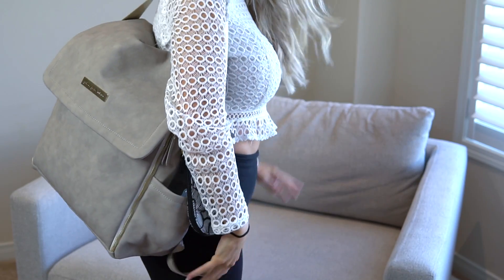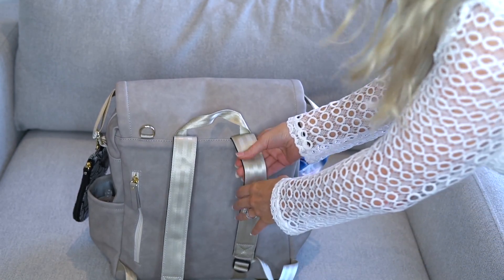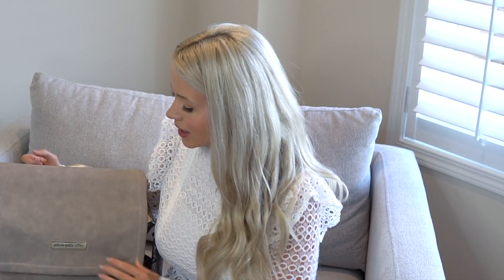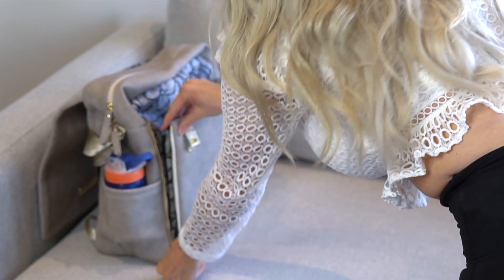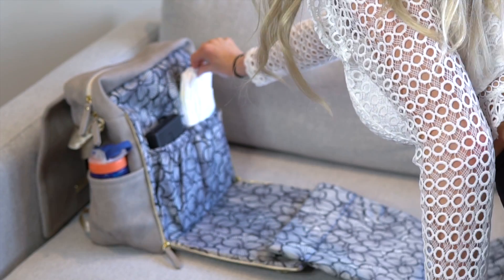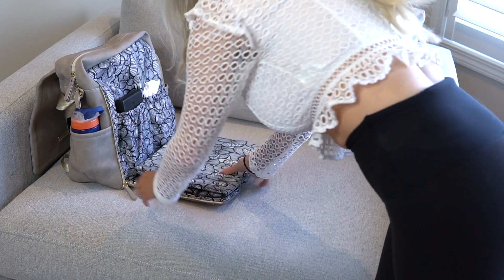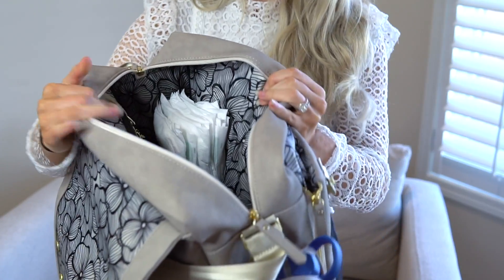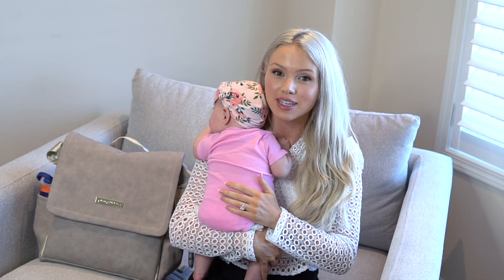WHAT'S IN MY DIAPER BAG 2018 | PETUNIA PICKLE BOTTOM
Hi Mamas! I this video I am so excited to share what I have in my diaper bag and what I pack when im leaving the house with three children, a Kindergartner, Toddler, and Newborn. Leaving the house used to be a struggle, scrambling for things they might need and shoving them into my purse lol Ive finally found a diaper bag that i find useful AND attractive and its seriously a game changer!

My Diaper Bag:

More Color Options:

MOBY Carrier